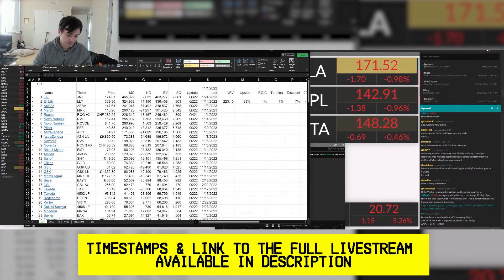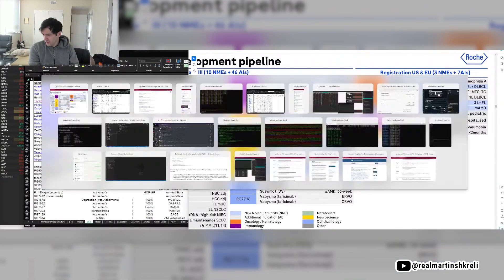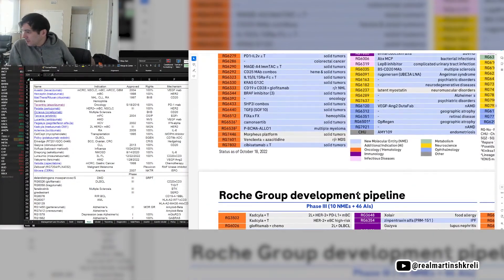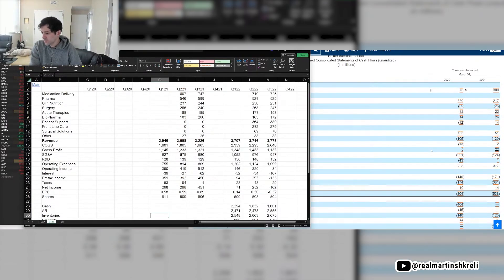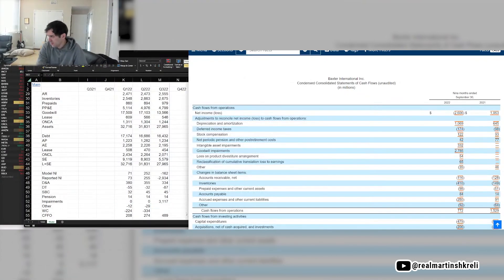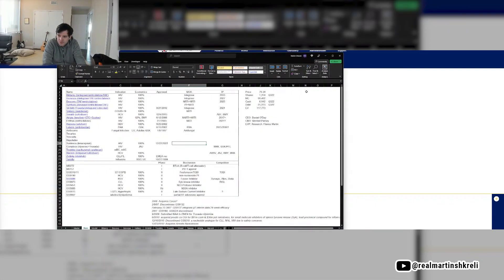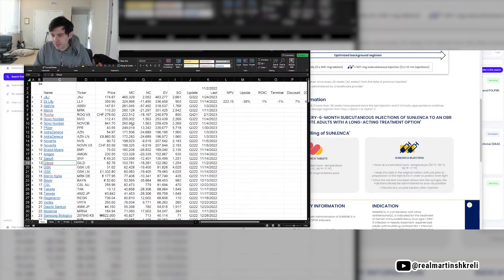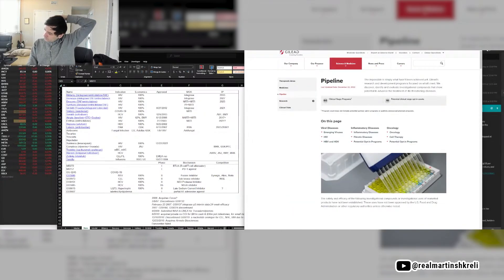A Game Changing HIV drug! | Martin Shkreli Updates Roche (ROG), Baxter (BAX), Gilead (GILD)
[𝗧𝗜𝗠𝗘𝗦𝗧𝗔𝗠𝗣𝗦]
00:00 Analysis of Roche Drugs / Pipeline
02:57 Ang-2 (eye incetion)
03:22 Comment on Roche' Pipeline
03:40 Repurpusing PTSD drug (BALOVAPTAN)
04:02 Baxter Inc.
04:51 No growth but acquistion impact
06:07 Cashflow - not good
06:34 Revenue
06:49 Good short?
07:23 CapEx & FCF
07:30 Prediction
08:22 Gilead Sciences Inc.
08:37 Game changing HIV drug
09:47 Nanobot question
10:09 More HIV drug talk (CRISPR)
11:18 Injectable generics question
11:34 Oral solution?